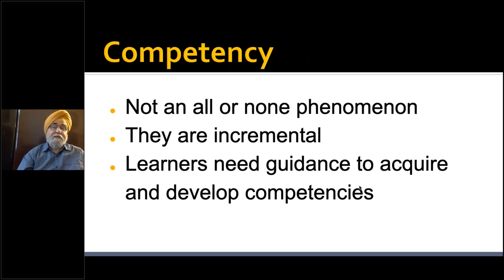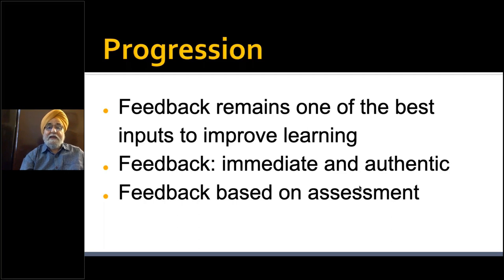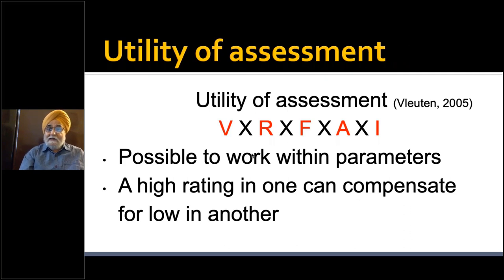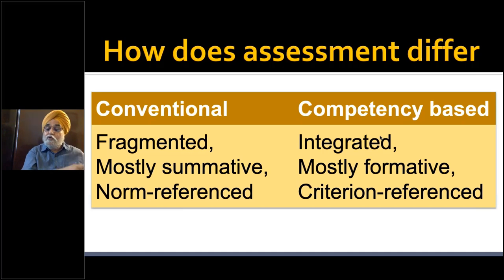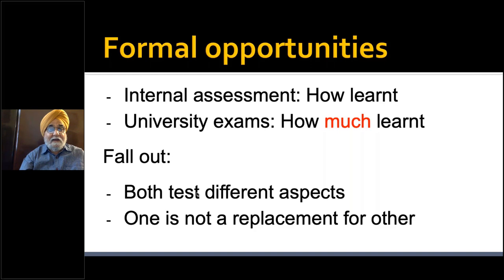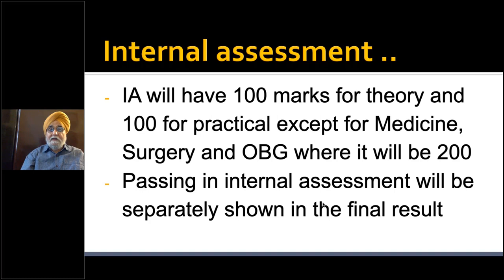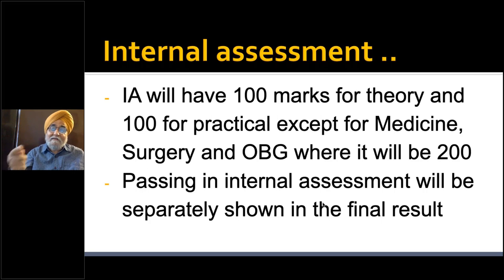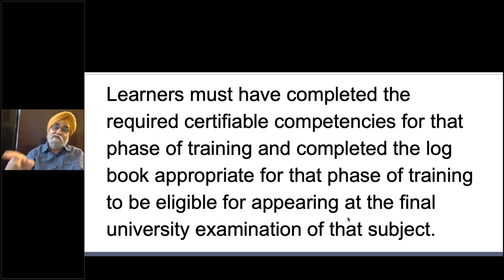Assessment for CBME Dr Tejinder Singh